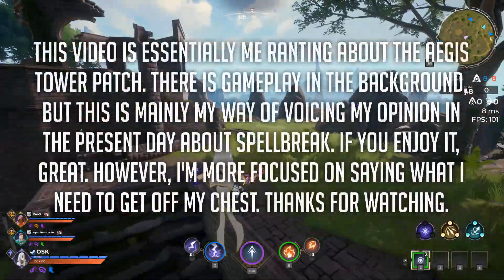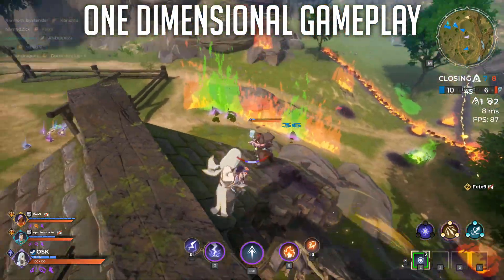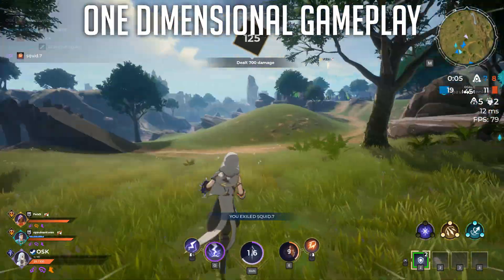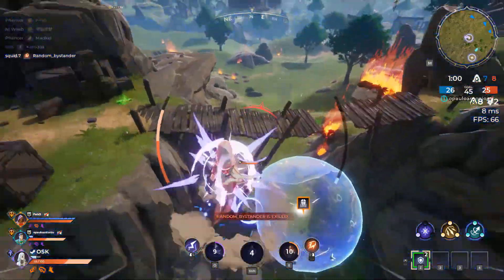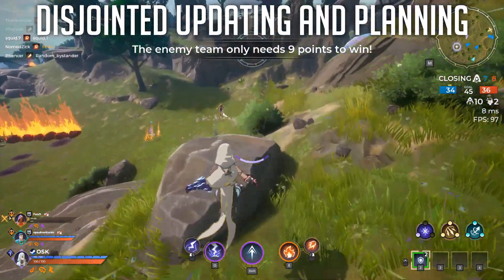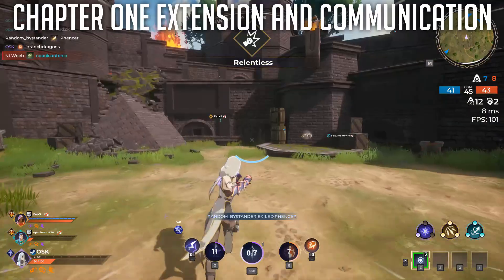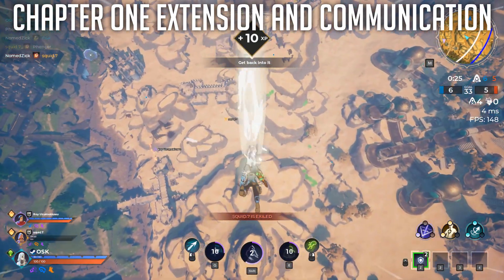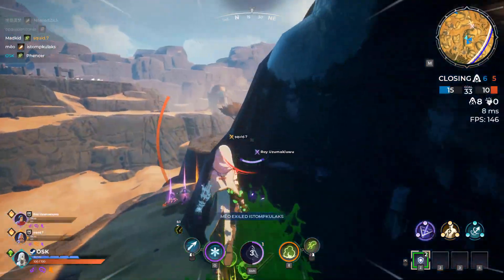The Spellbreak Aegis Towers were a *MISTAKE* - a Rant | Spellbreak Gameplay Discussion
No, seriously. I'm tired of this stuff. Two years of missed opportunities. I hope they can recover from this because Spellbreak is in a horrible state right now.

Spellbreak is a multiplayer action-spellcasting game where you unleash your inner battlemage. Explore new lands in Chapter 1 while deciphering the mysteries of the Spellstorm, harness its unheard of power, and unleash the elements like never before.